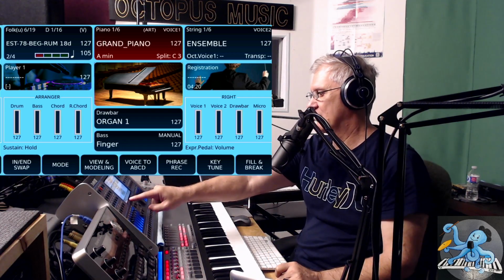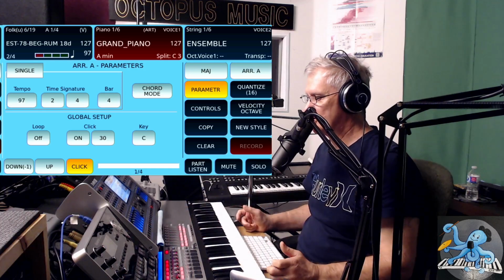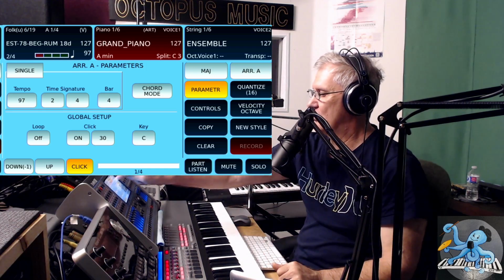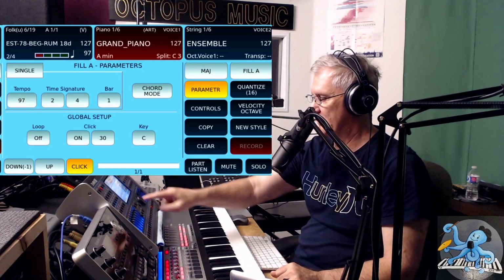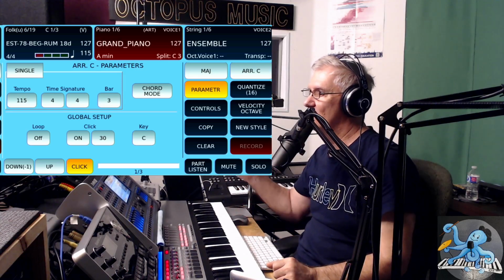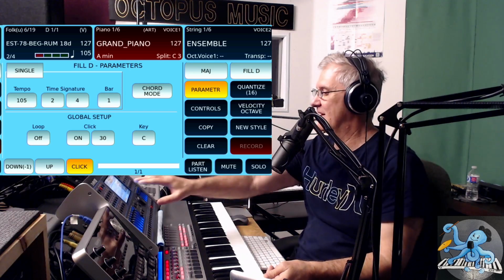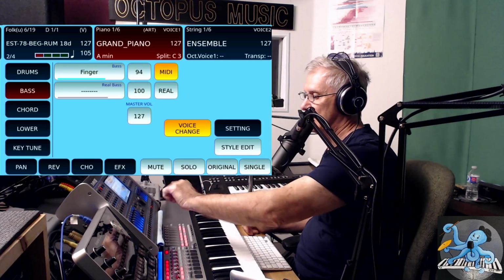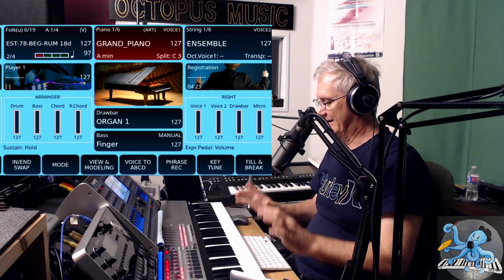Ketron Event 4 different rhythm and 4 different tempo in the same Style